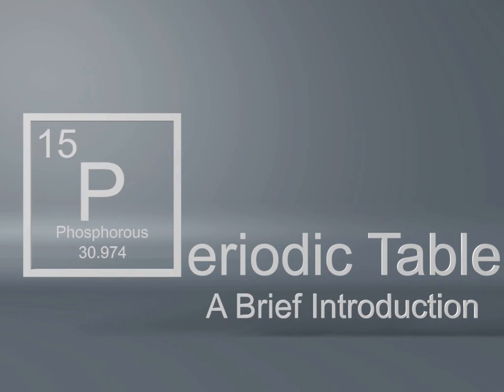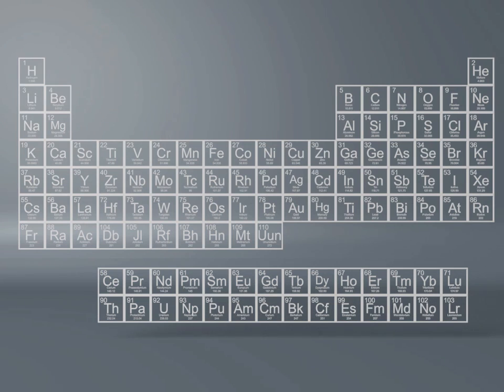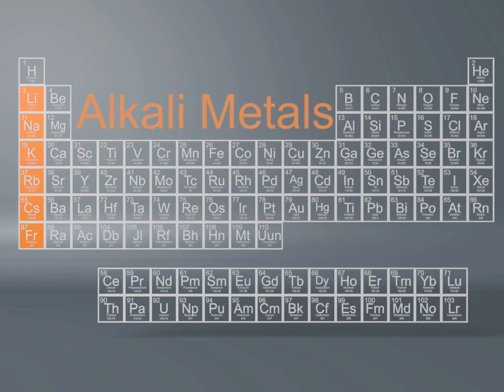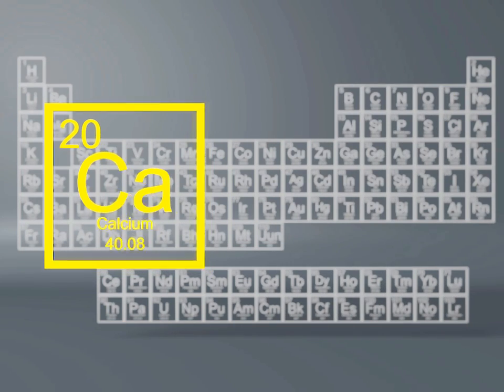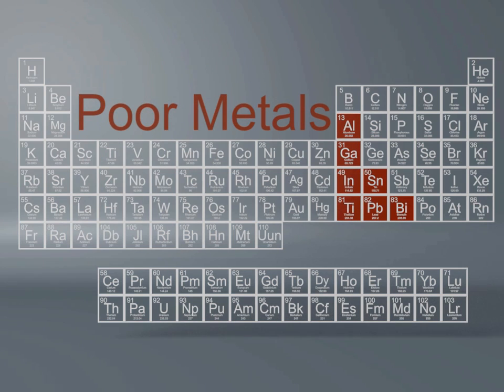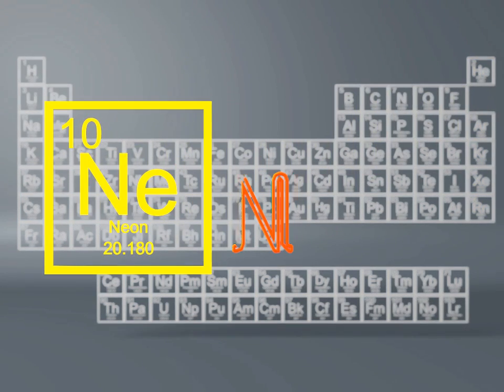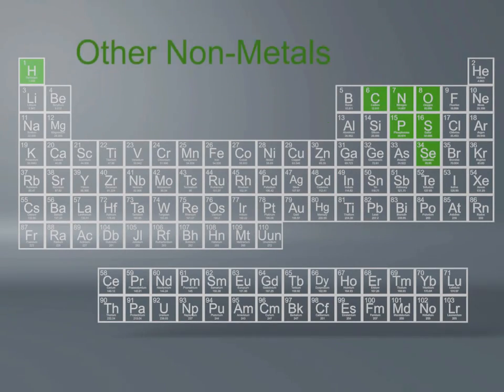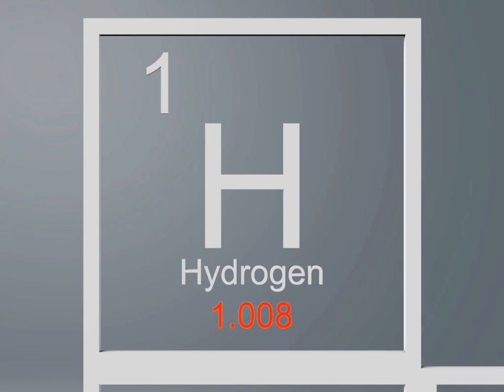"Periodic Table: A Brief introduction"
Competition: 2012 TSA
Event: SciViz
Title: "Periodic Table: A Brief introduction"
Brief Description: Develop a 3 min. animation explaining a scientific process
Created by: Matt Lavine, Tyler Wilson, Jeremy Stolk, Tom Straulina
Awards:
3rd place 2012 NJ States
1st place 2012 Nationals